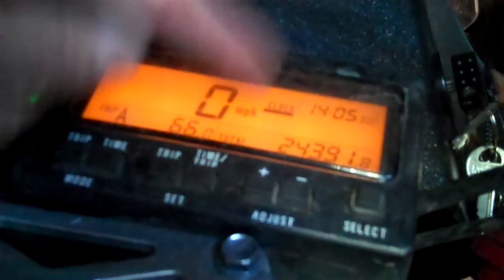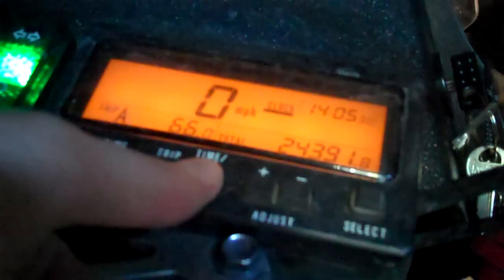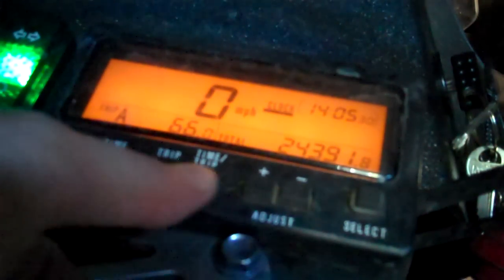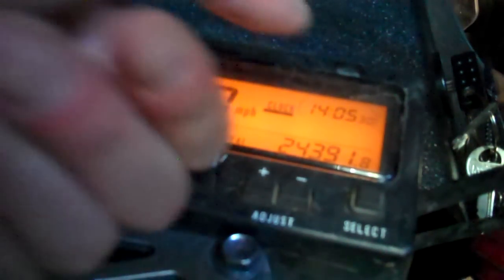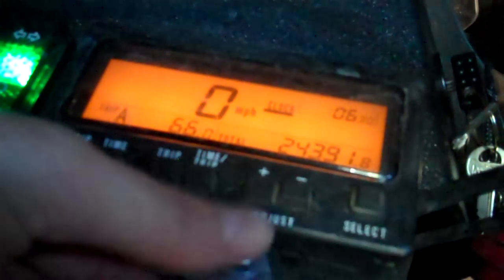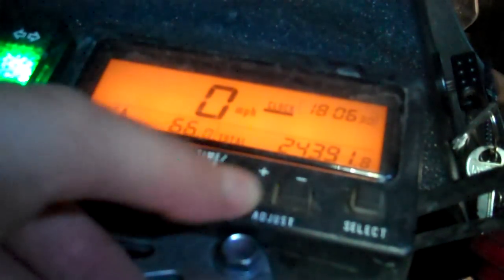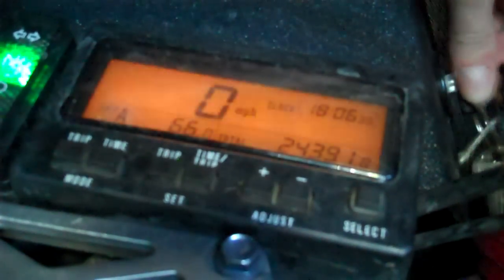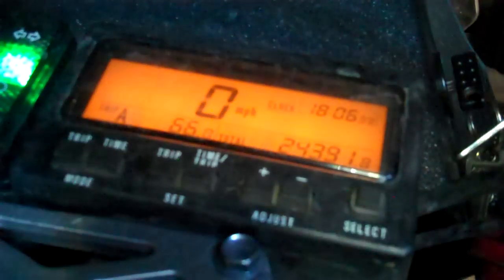How to set the clock on a DRZ400S / DRZ400SM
Sorry my voice is so monotonous. I guess I'm tired.